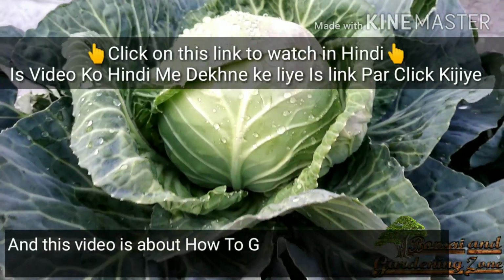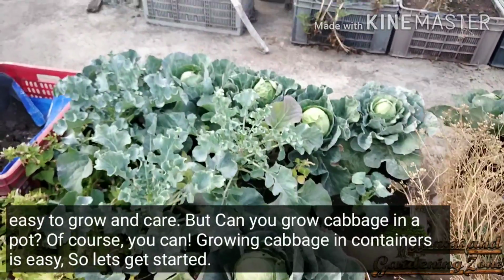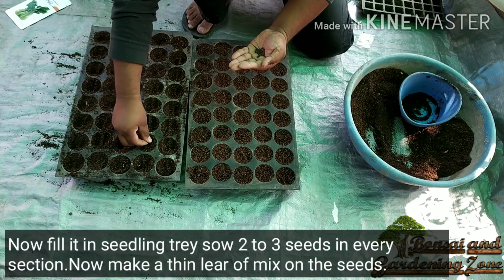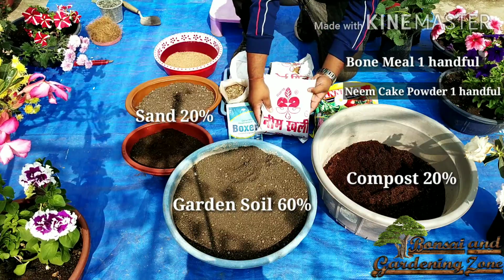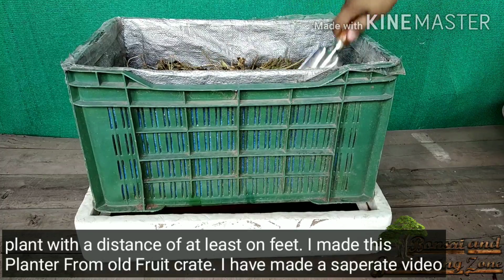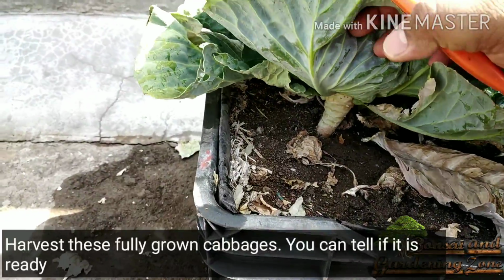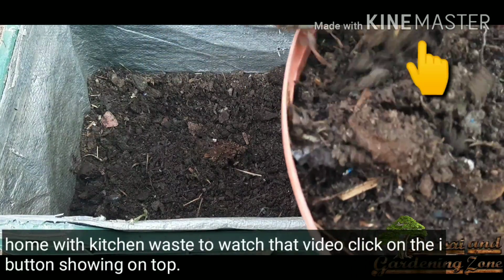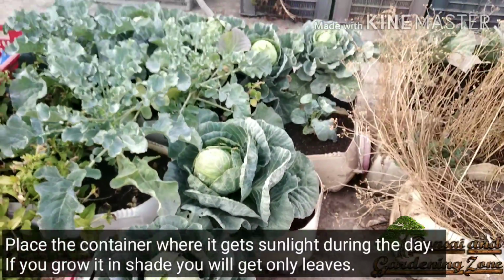How To Grow Huge Cabbage In Containers : Growing Guide With Full Update.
How to grow cabbage in containers.
This video is about How To Grow huge and Organic cabbage in containers. How To take proper care of cabbage. also i'll explain about Soil, fertilizer and pest control for cabbage plants . I'll shear full growth updates of 4 months, From seeding to harvesting.

इस वीडियो में मैं आपको सिखाऊंगा गमलों में ढेर सारी और बड़ी-बड़ी पत्ता गोभी या बंद गोभी उगाने का सबसे आसान तरीका. साथ ही मैं आपको बताऊंगा इसकी देखभाल का सही  तरीके और  इसकी मिट्टी, खाद और पेस्ट मैनेजमेंट के बारे में.
ये सब मै आपको बताऊंगा बीज लगाने से लेकर हार्वेस्टिंग तक पूरे 4 महीनों के अपडेट के साथ.

=== Please like, shear and comment on this video.
For more videos related to bonsai and gardening please visit to my channel Bonsai and Gardening zone.